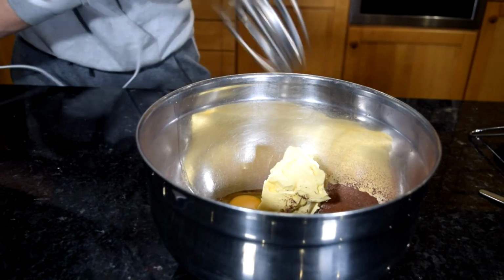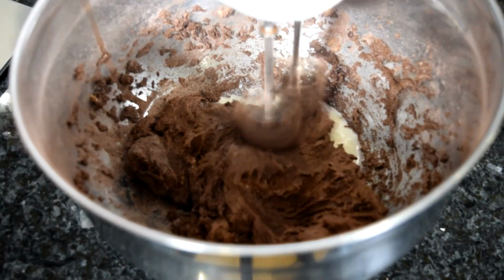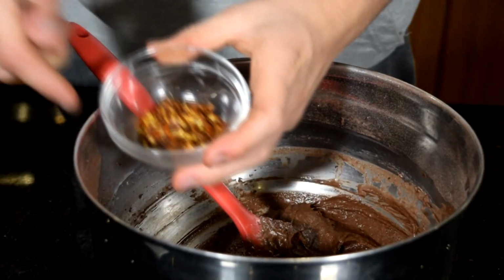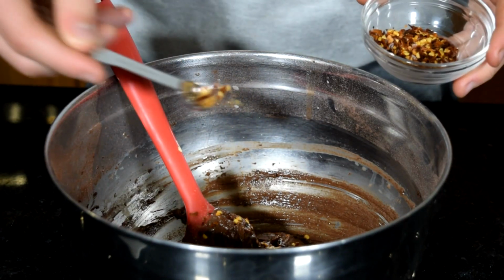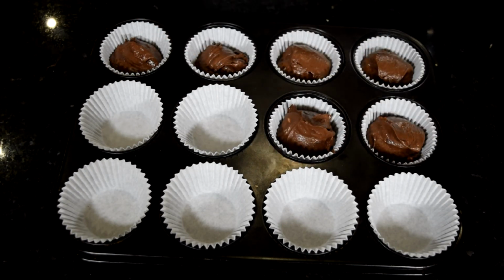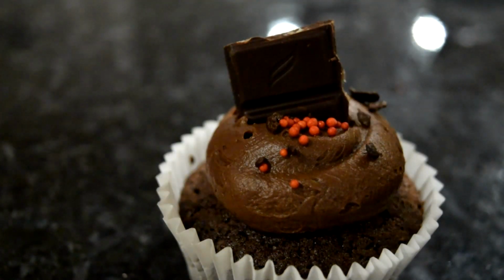Chilli Chocolate Cupcakes | Holland's Cakes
These cupcakes have a warming chocolate flavour with a subtle, but spicy aftertaste. Definitely worth a go.

Recipe:
125g butter
125g sugar
2 eggs
125g self raising flour
1tsp bicarb of soda
1-2tbsp milk
2 1/2tsp chilli flakes

Red sprinkle
chocolate sprinkles